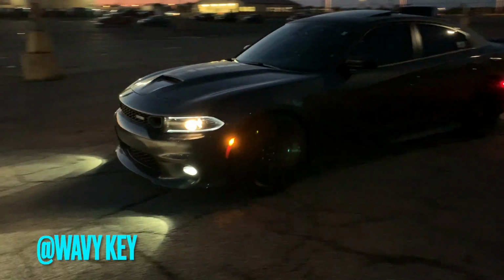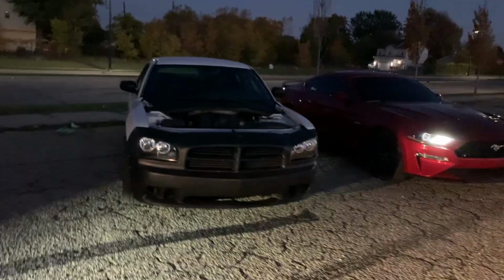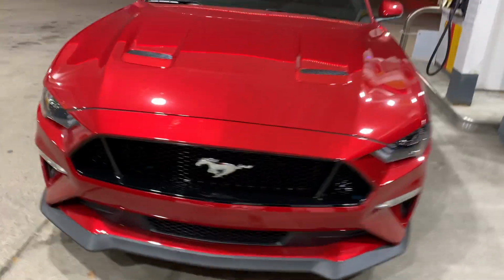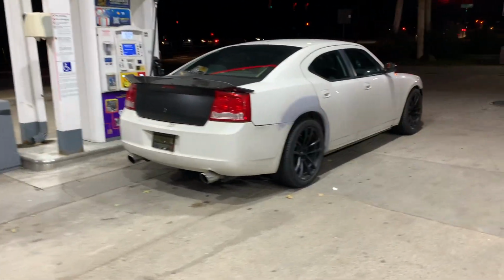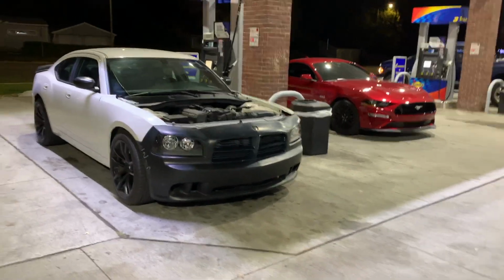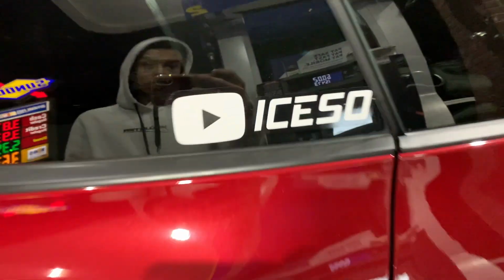5.0 MUSTANG CALLS OUT MY 392 SCATPACK SWAPPED CHARGER TO RACE!!!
in this video I finally get some races in I raced a 5.0 Ford Mustang